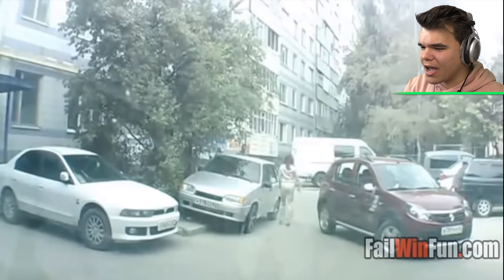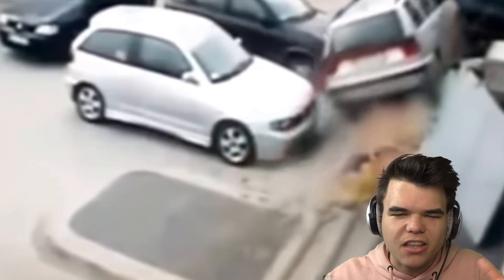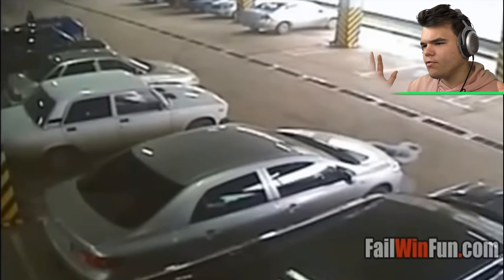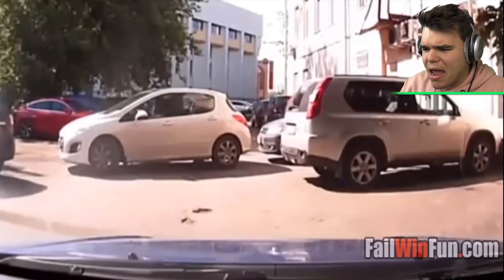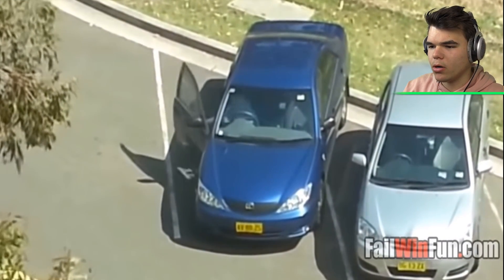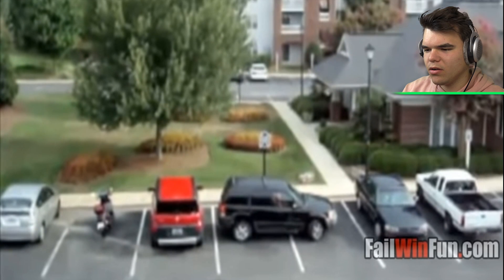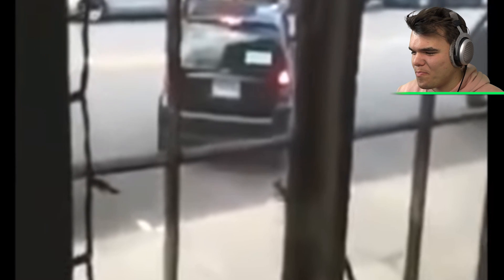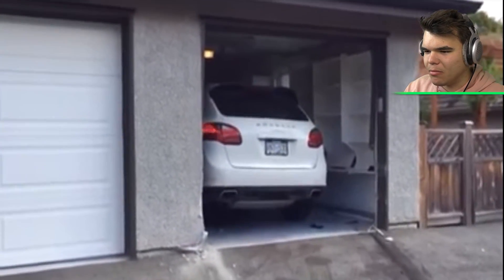Reacting To: FUNNIEST PARKING FAILS!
🛒 MERCHANDISE!